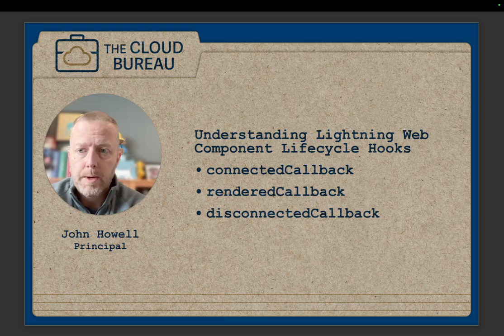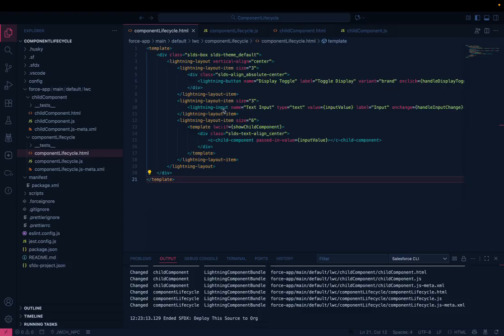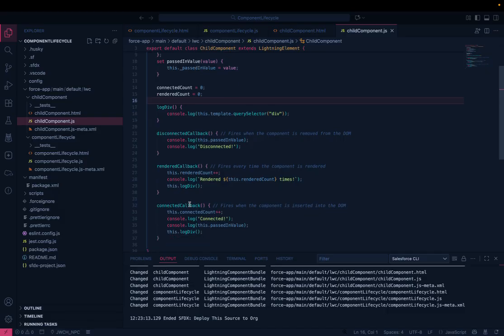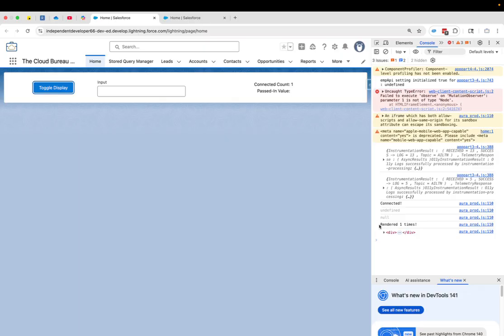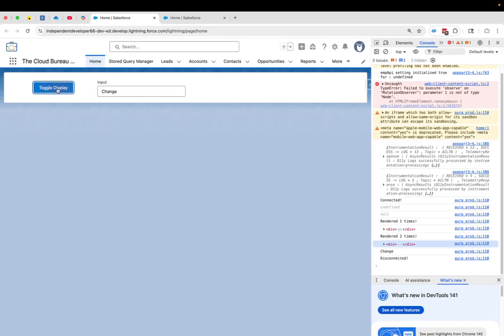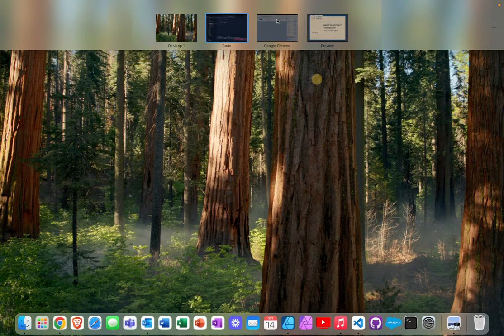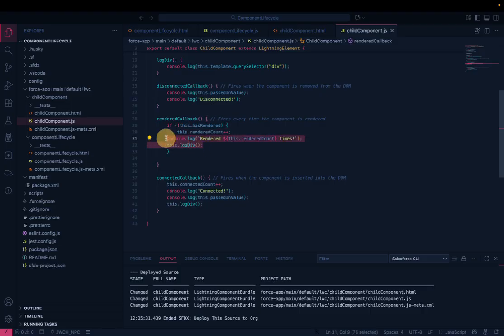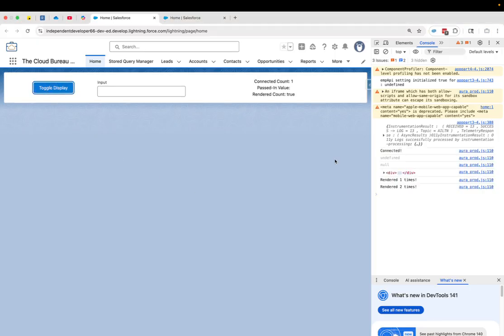Understanding Lightning Web Component Lifecycle Hooks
In this video, we dive into understanding the lifecycle hooks of Lightning Web Components, focusing on three key methods we can define for specific lifecycle events: connectedCallback, renderedCallback, and disconnectedCallback. We demonstrate how these hooks operate at different stages of a component's lifecycle, particularly highlighting their roles in initialization, rendering, and cleanup. We also showcase a sample component to illustrate how these hooks interact and the importance of managing them to avoid issues like recursion.